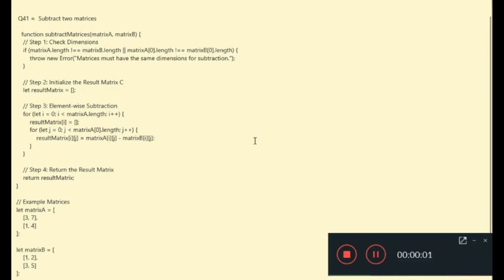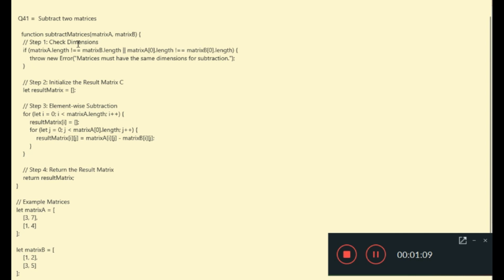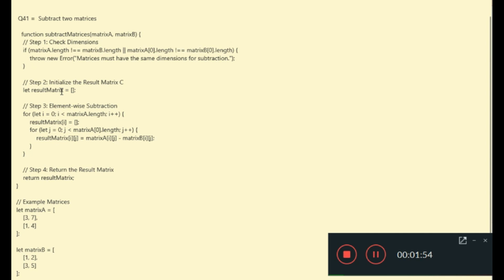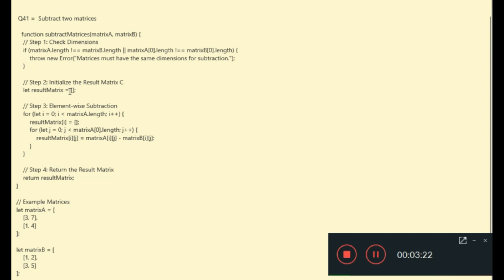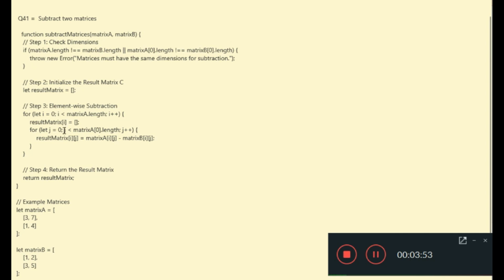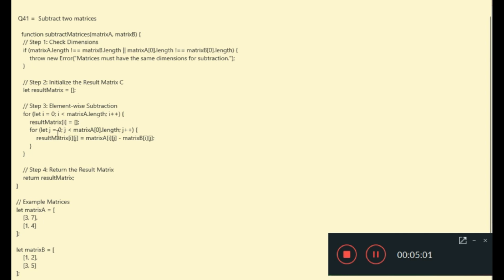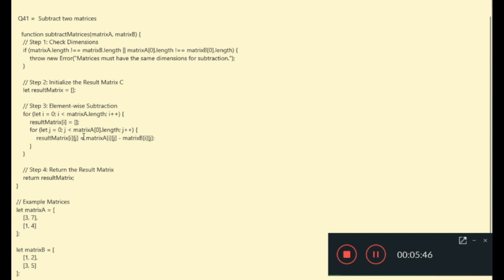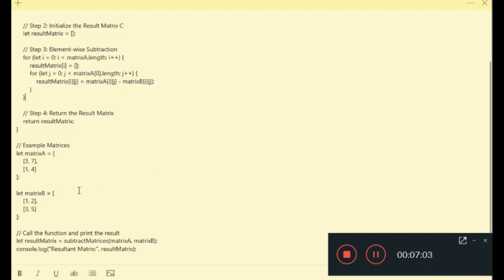"Matrix Subtraction in JavaScript: A Step-by-Step Guide"